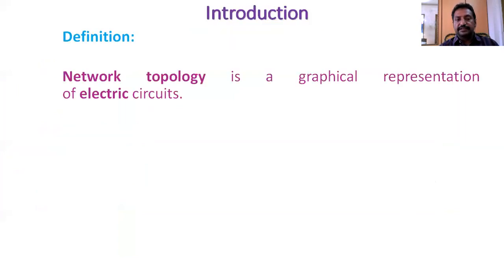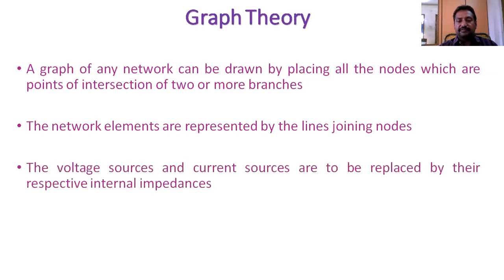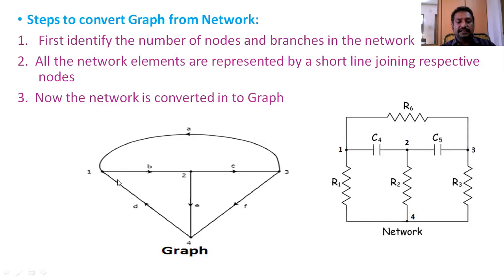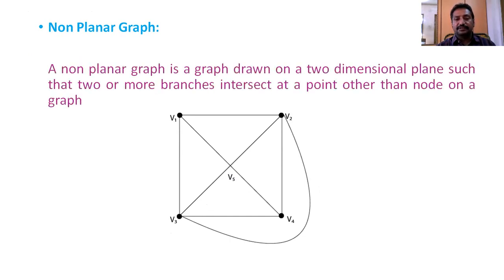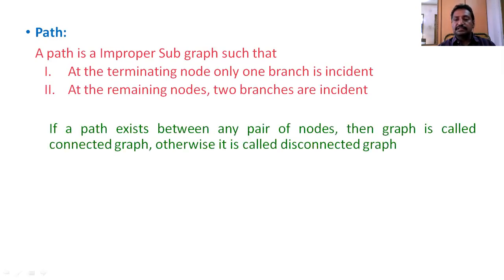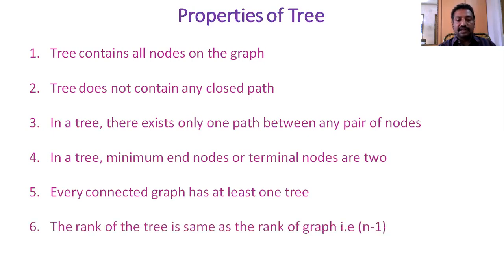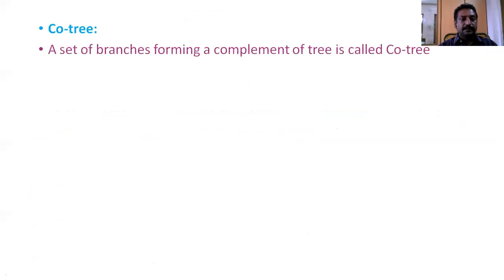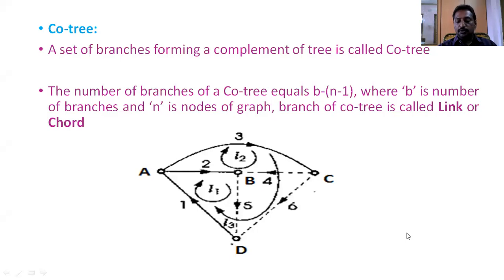Network Topology {Graph theory) 1 by Dr Madhusudana Reddy Velamuri